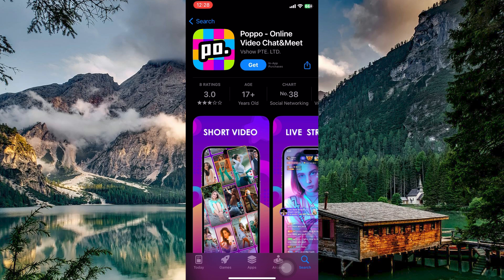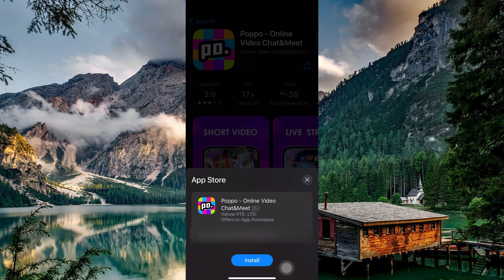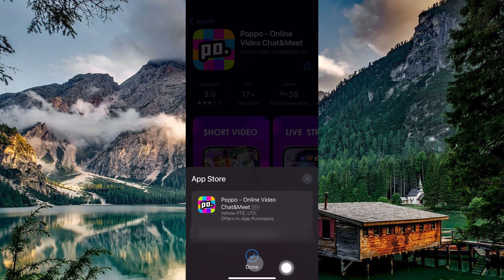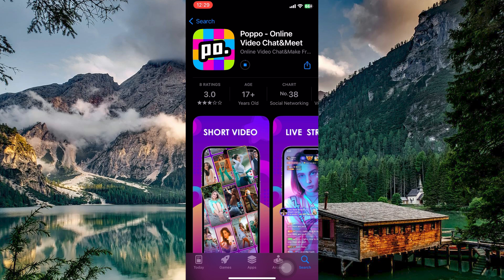How To Download Poppo Live App (2025)